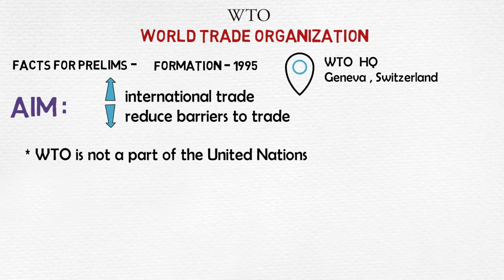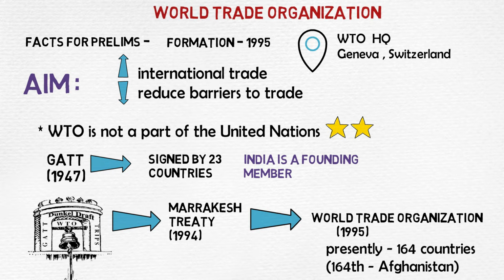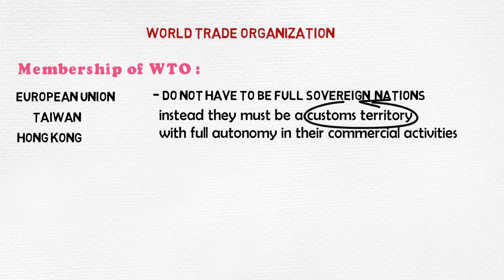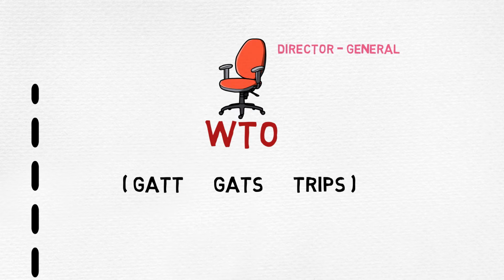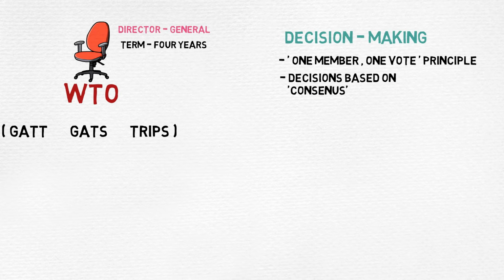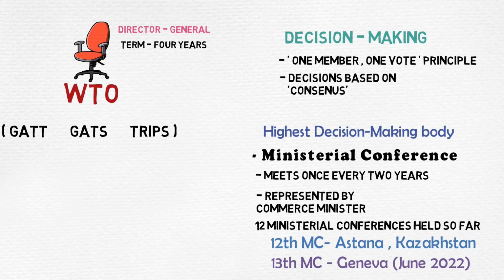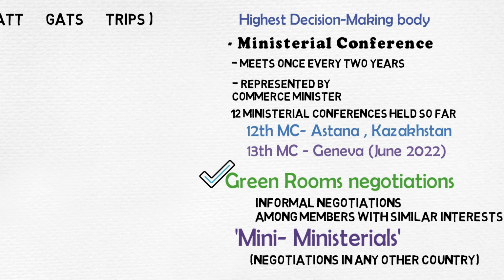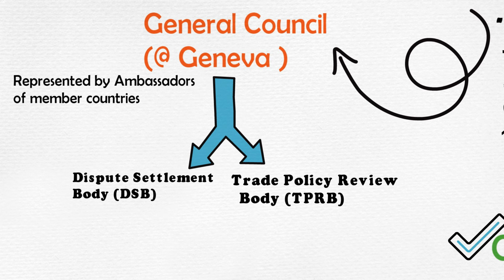WTO - Facts for Prelims | UPSC Economy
Here are some facts related to WTO that are important from the Prelims perspective . Enjoy..!

Some other videos you might find useful for your UPSC Preparation _